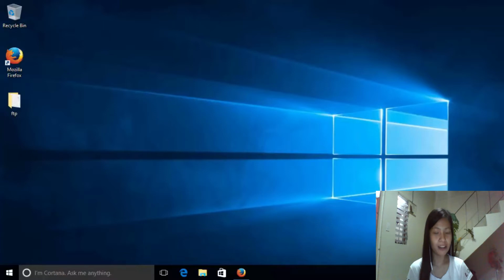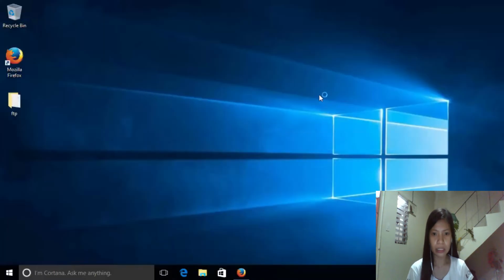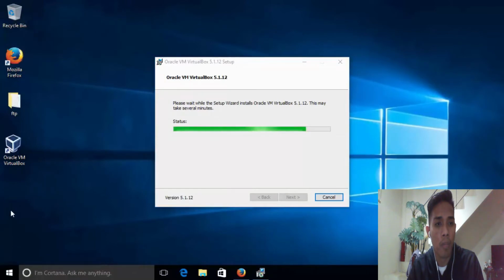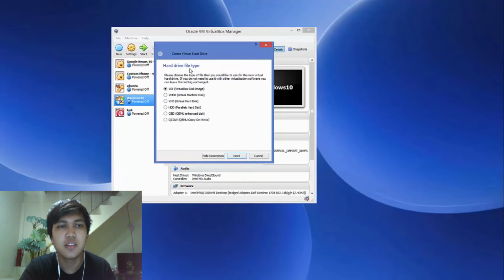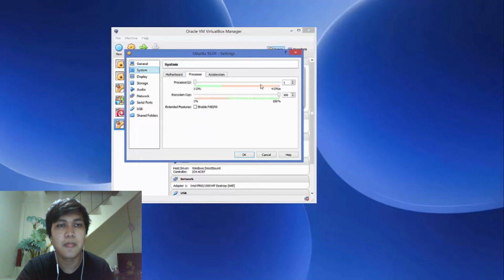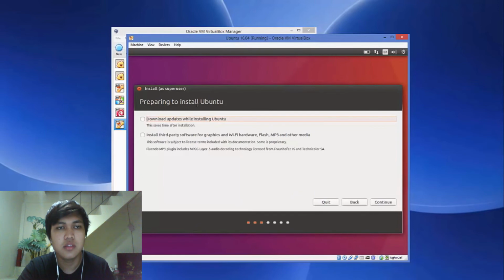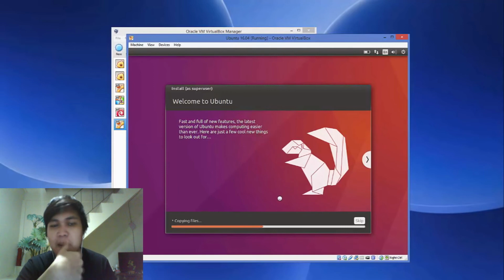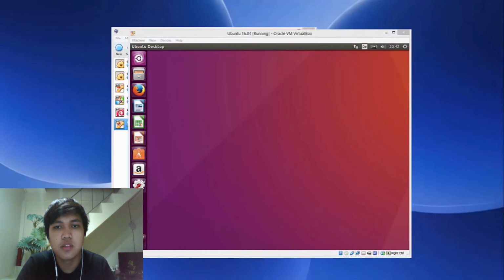Downloading, installation & OS installation of Hypervisor type 2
Downloading, computer installation & OS installation of Hypervisor  Type 2 (Ubuntu)